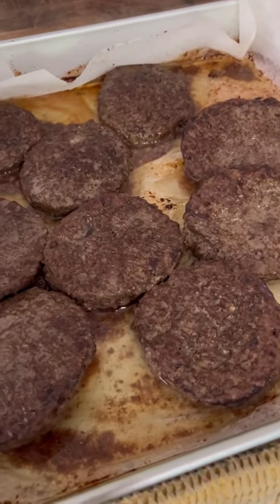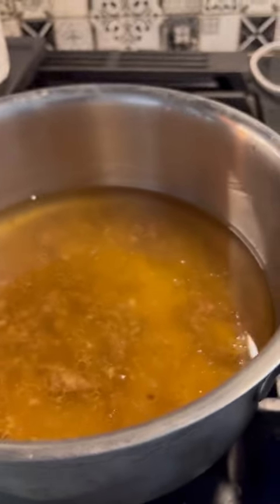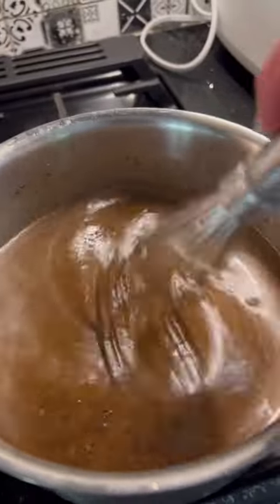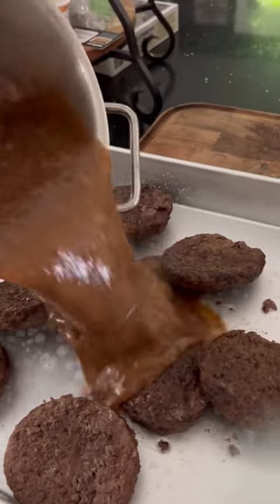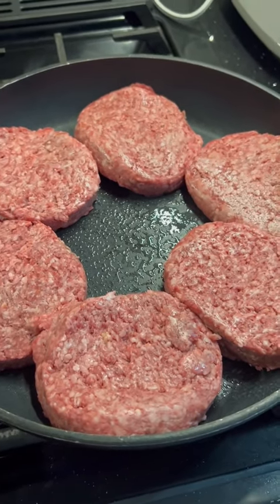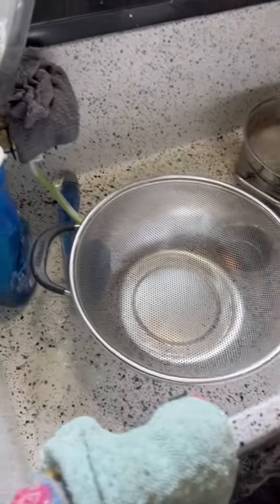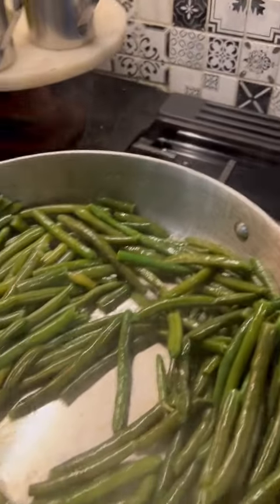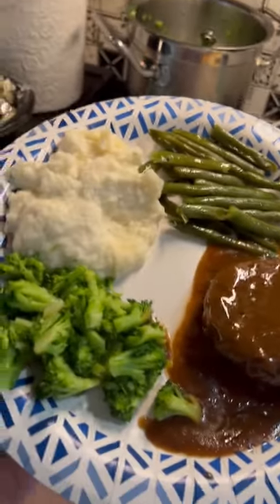Quick & easy dinner with chopped burger steaks!